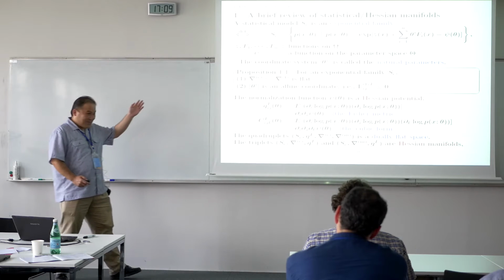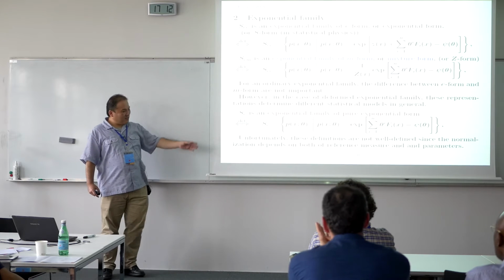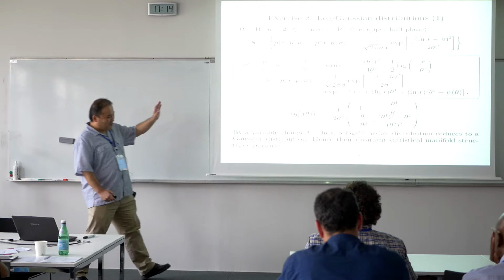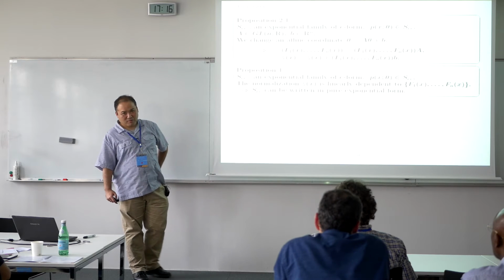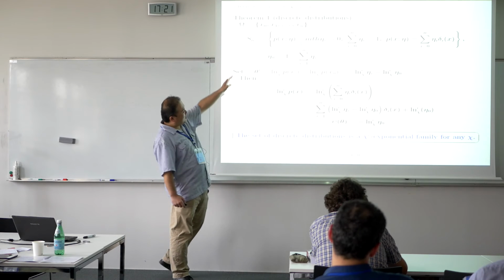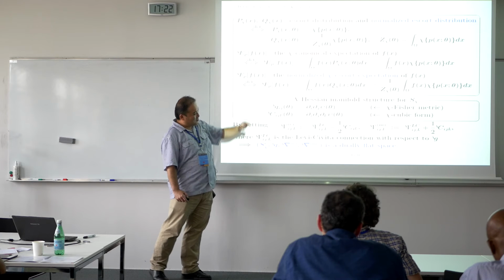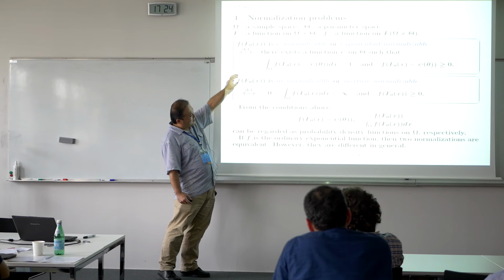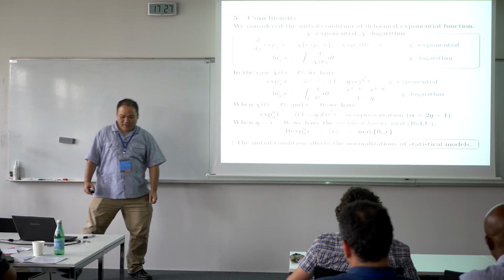103 Normalization problems for deformed exponential families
Hiroshi Matsuzoe, Antonio M. Scarfone and Tatsuaki Wada